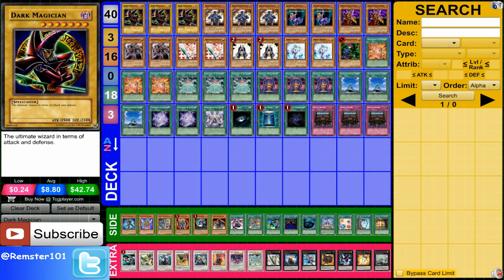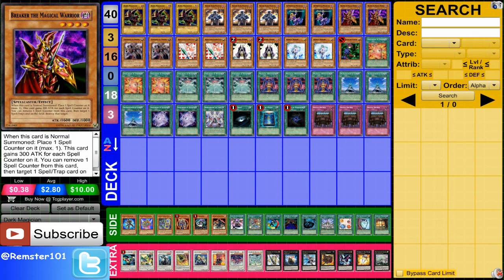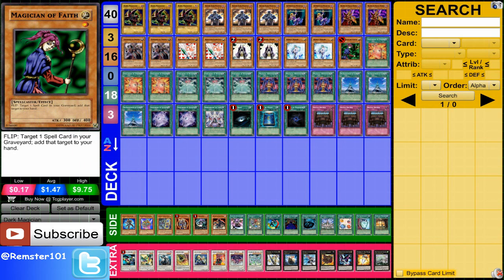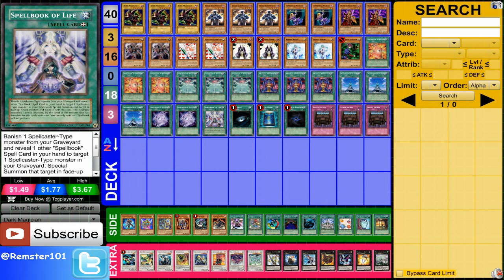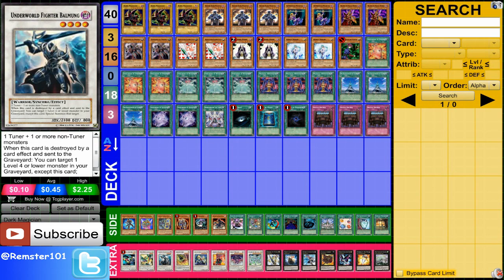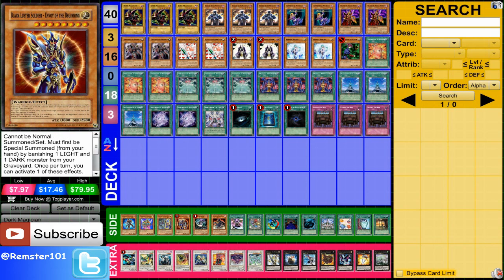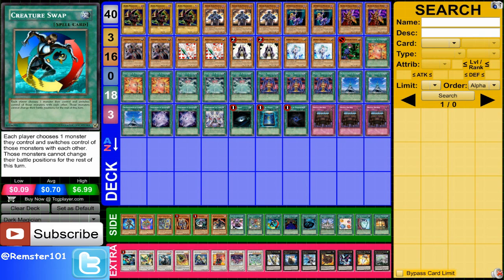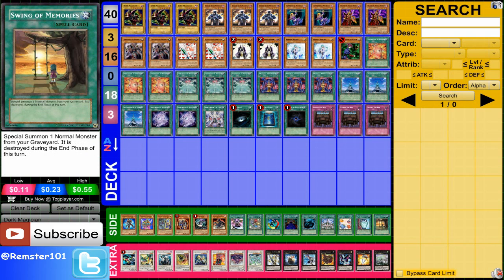Yugioh Dark Magician/Spellcaster Deck January 2014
My Skype: Remster1000
My DN: Remster1 (For Deck Making Only)

Card List

Monsters (19)

3x Dark Magician
3x Skilled Dark Magician
2x Apprentice Magician
2x Breaker the Magical Warrior
2x Temperance of Prophecy
2x Injection Fairy Lily
2x Summoner Monk
2x Effect Veiler
1x Magician of Faith

Magic (18)

3x Spellbook of Power
3x Spellbook of Wisdom
3x Magical Dimension
3x The Grand Spellbook Tower
2x Spellbook of Secrets
1x Spellbook of Life
1x Dark Hole
1x Book of Moon
1x Allure of Darkness

Trap (3)

3x Royal Decree

Extra Deck

1x Formula Synchron
1x Mist Bird Clausolas
1x Underworld Fighter Balmung
1x Armory Arm
1x Catastor
1x Crimson Blader
1x Scrap Dragon
1x Stardust Dragon
1x Maestroke
1x Blackship
1x Utopia
1x Gagaga Cowboy
1x Photon Papilloperative
1x Big Eye
1x Draccosack

Gagaga Magician
Magician's Valkyria
Defender, the Magical Knight
Black Luster Soldier EOTB
Chaos Sorceror
Sorceror of Dark Magic
Spell Power Grasp
Solidarity
Creature Swap
Dark Magic Curtain
MST
Magical Citadel of Endymion
Scapegoat
Pot of Duality
Swing of Memories
Daigusto Emeral
Arcanite Magician
Miracle Synchro Fusion
Supreme Arcanite Magician

More copies of the following

Spellbook of Secrets
Spellbook of Life
Temperance of Prophecy